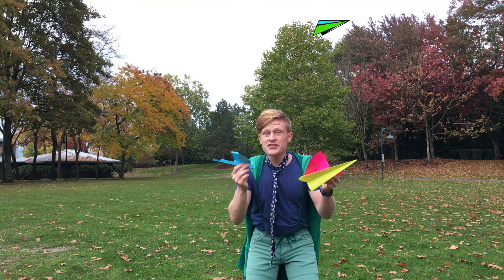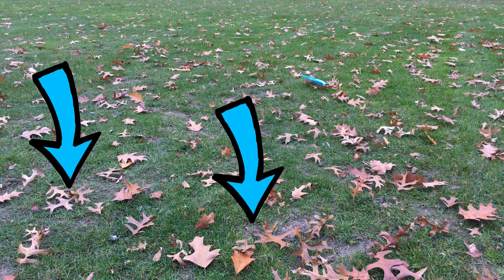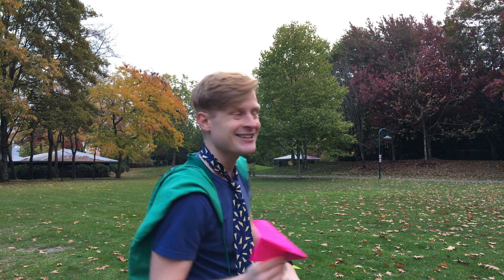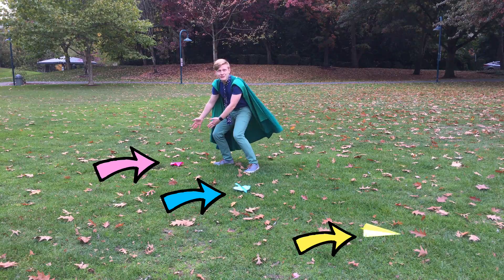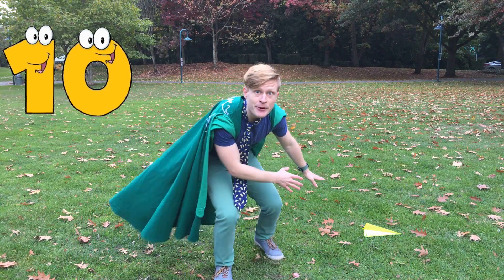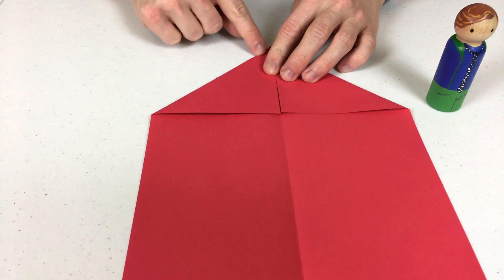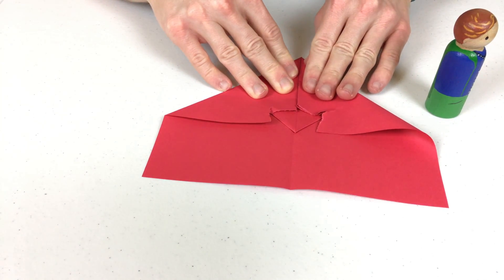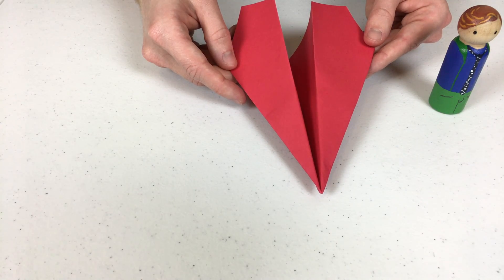PAPER PLANES for Kids | Learn Colors, Numbers, and Science with Sevy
Sevy makes paper planes for kids to help learn colors, learn numbers, and learn science! Does your kindergaten kid like aviation and aircraft? This video for kids is for you! Which color airplane will make it the farthest? Sevy helps make airplanes for kids by teaching how to fold a plane! This educational video for kids is a lot of fun!

Sevy Time is an educational show for kids and toddlers and sparks play time curiosity!

Thank you @wolfsdentoys (instagram) for the custom Sevy wooden peg doll shown during the airplane folding instructions!